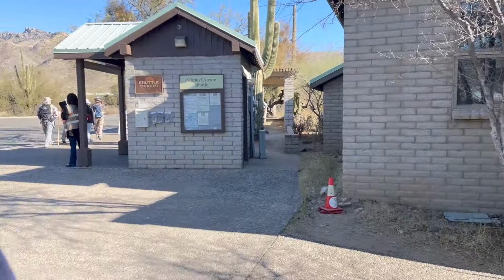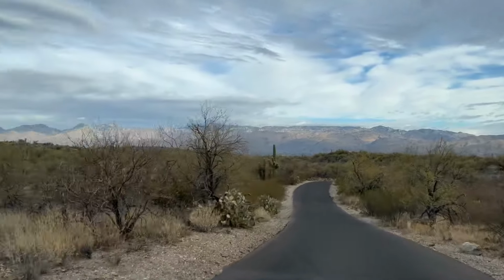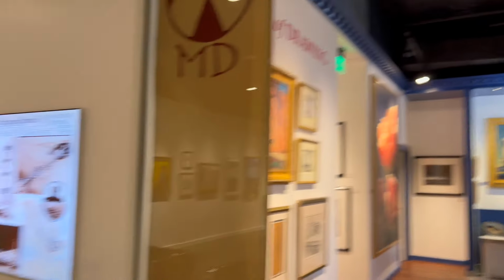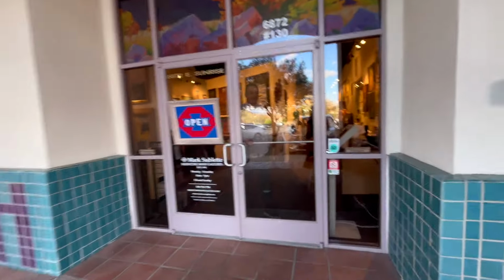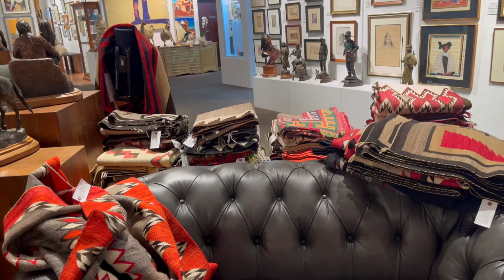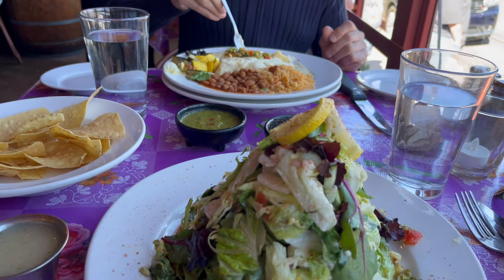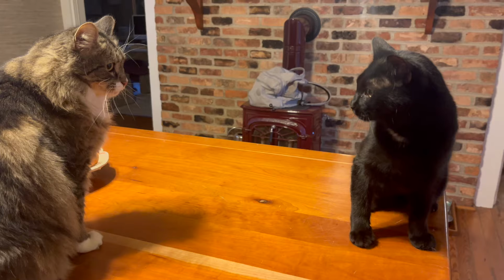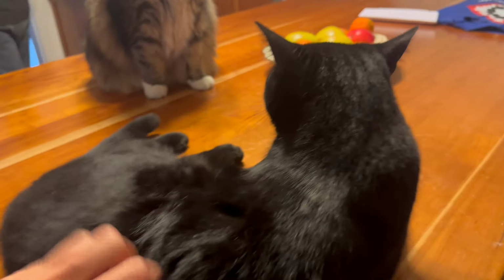Artist Diaries - The Masters of Drawing Show at Medicine Man Gallery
OOPS  !!  I CAN BE AN IDIOT.  When I was typing out Ezra Tucker's name I wrote Leo Rucker. ugh..We have a local artist friend named that and my fingers were faster than my brain. I am sorry Ezra, I wish it was easy to go in a take that out. It was a pleasure meeting him, Scott thinks I did that because it rhymes.
I make so many mistakes with these videos, I am not a perfectionist, ha.. far from it.

Second part of our trip to Tucson and seeing the show at Medicine Man Gallery.

I give you my take at the end on how I thought it went.

Lots of nice people and Lots of incredible work.